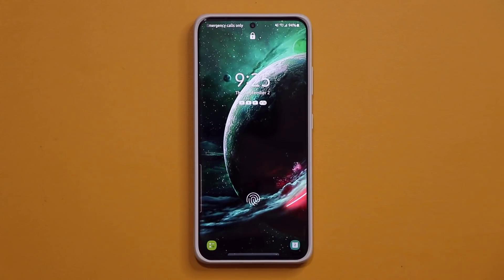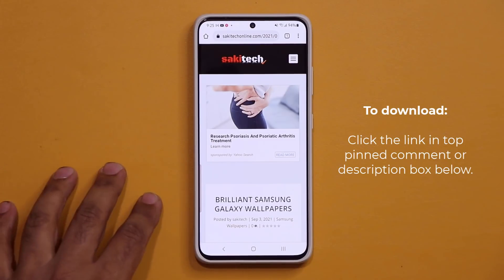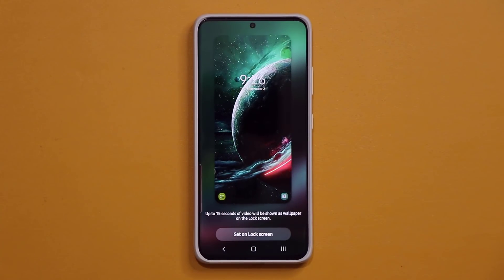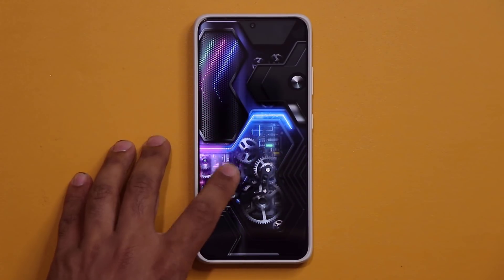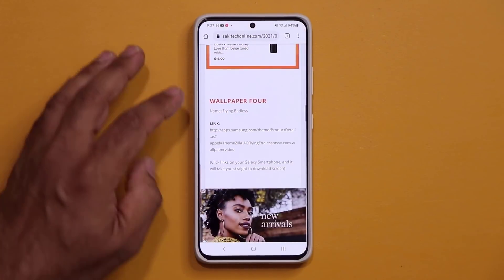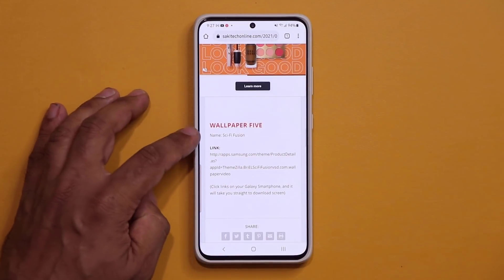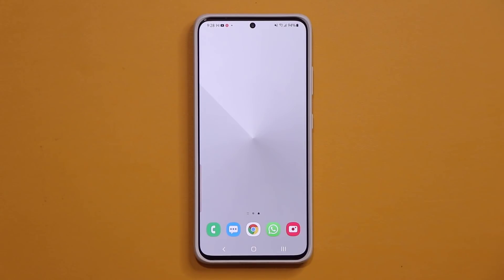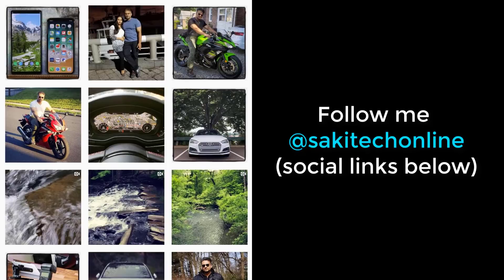5 Must Have Samsung Galaxy Wallpapers (S21 Ultra, Fold 3, Note 20 Ultra, A71, A51, etc)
Download EXCLUSIVE Wallpapers for your Samsung Smartphone NOW (Z Fold 3, S21 Ultra, Note 20, S10, S9, S8, Note 9, Note 8)

In this video, I will share some free, gorgeous and exclusive Samsung Galaxy S10, S9, S8 Plus, Note 9, Note 8, etc wallpapers with you.

Companies can send product to the following address:

Attn: SAKITECH
135 S Springfield Rd. Unit 681